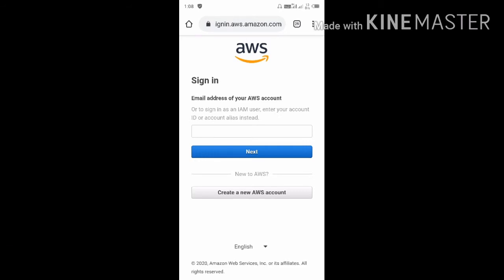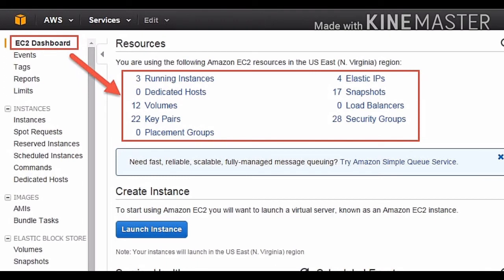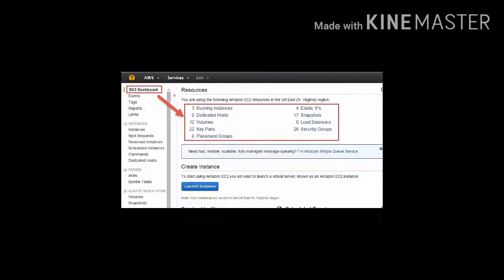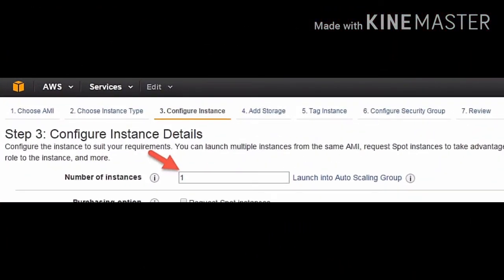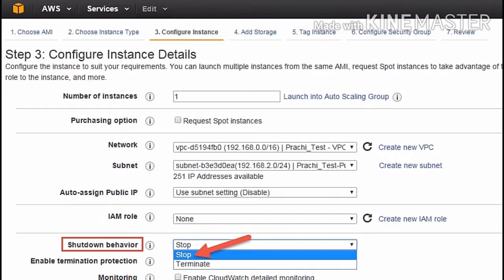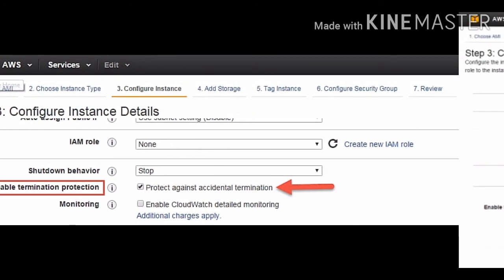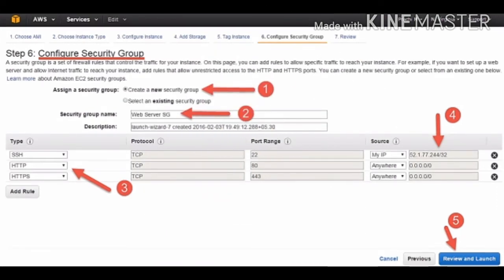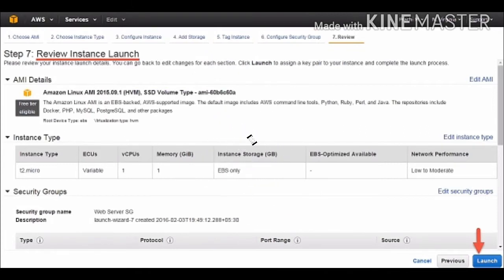EC2 instance creation 720p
Amazon Web Service EC2 Creation Step by step